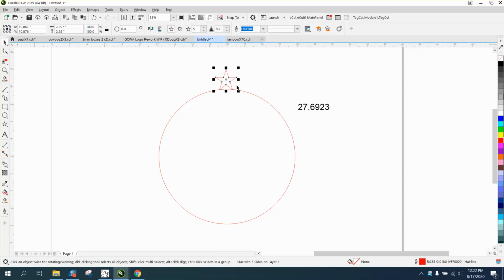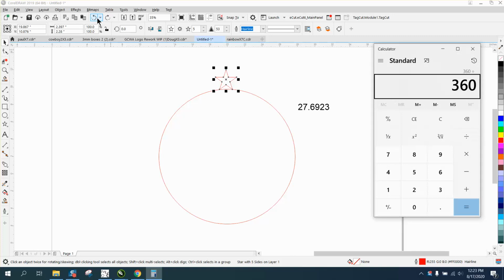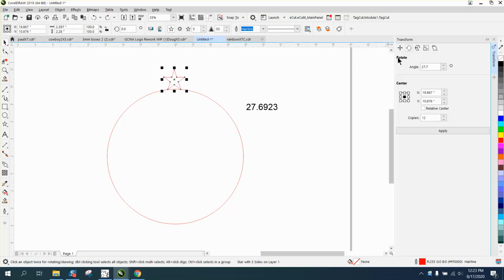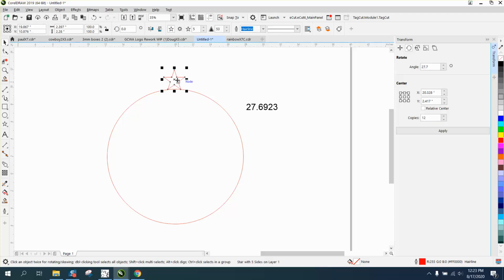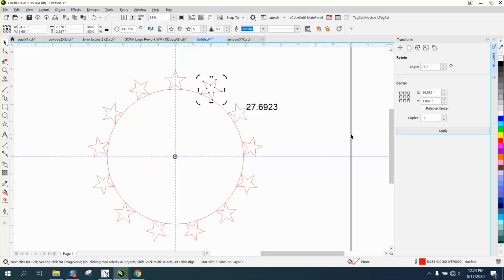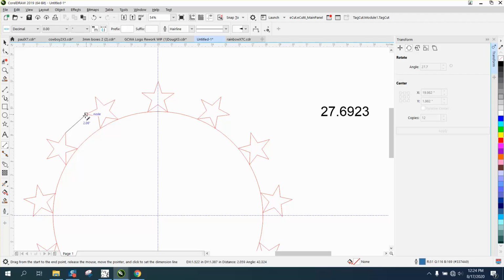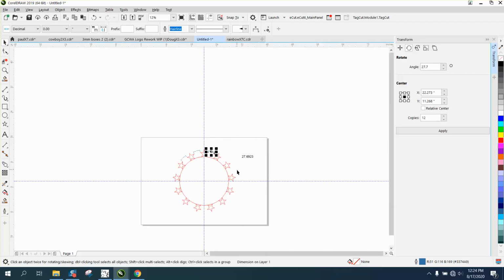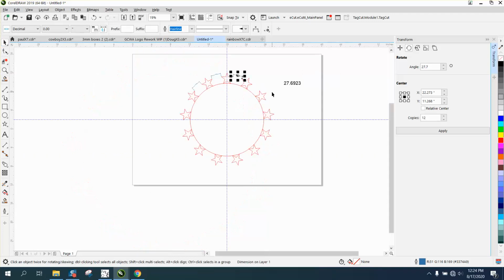Corel Draw Tips & Tricks Stars around a Circle and make them even